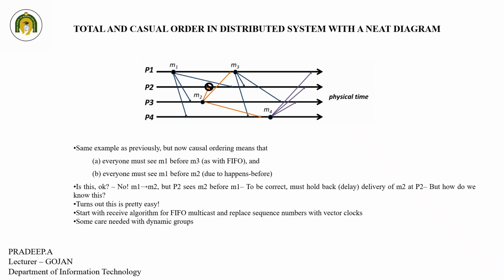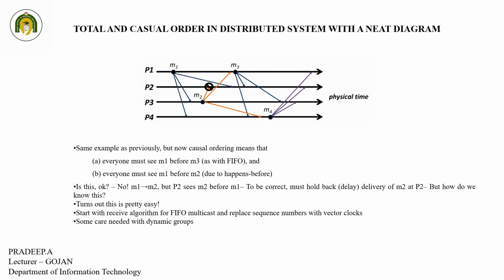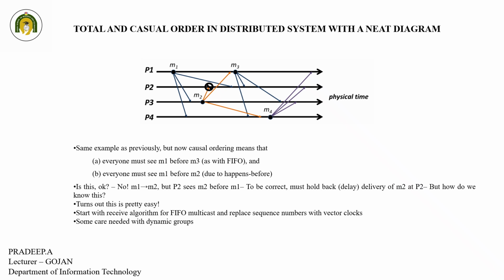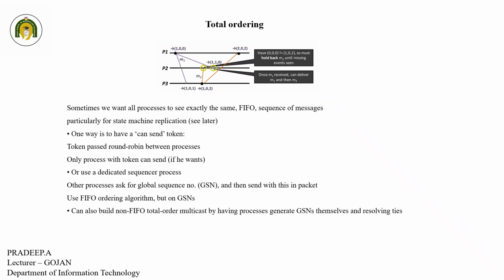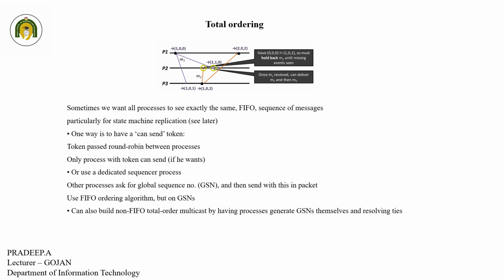Mr.Pradeep.A | Lecturer | Information Technology | DISTRIBUTED COMPUTING-CS3551- UNIT 2.3